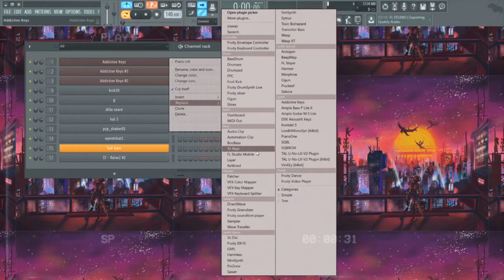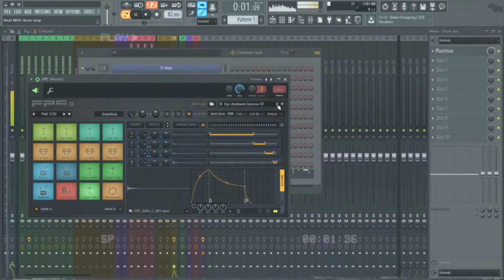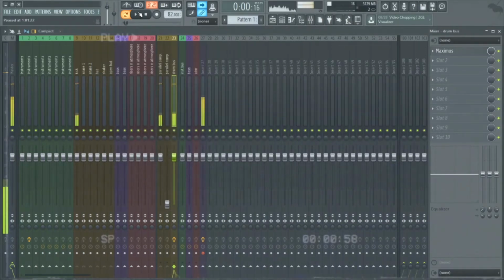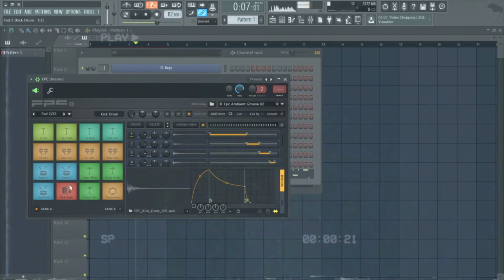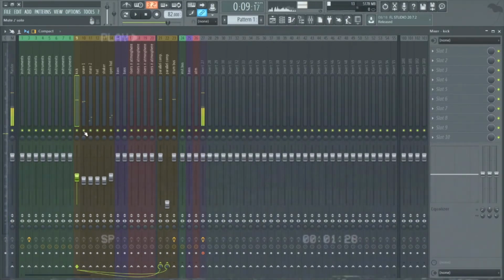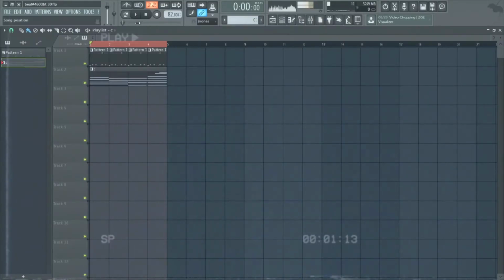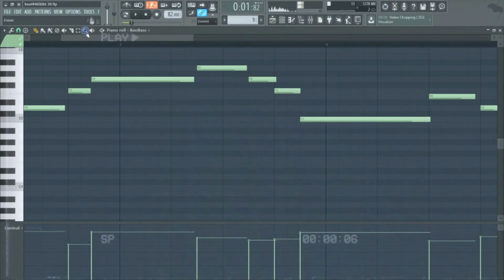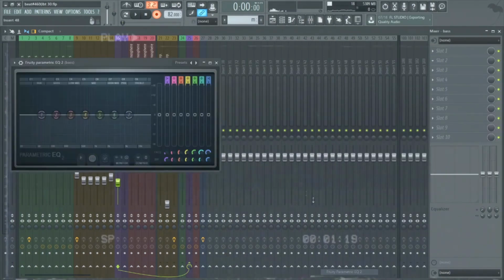5 plug-ins for making lofi beats |30 day beat challenge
If you've watched this video thank you!